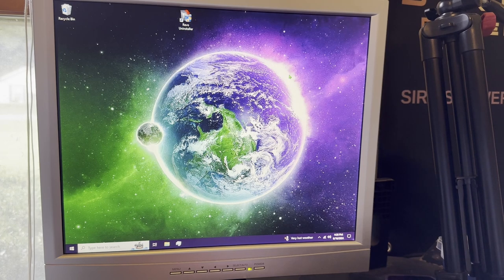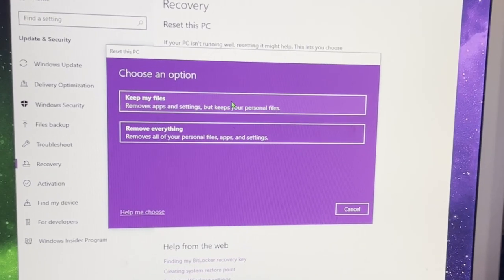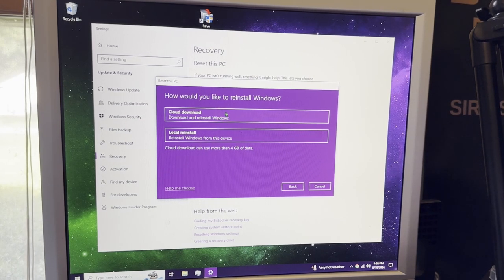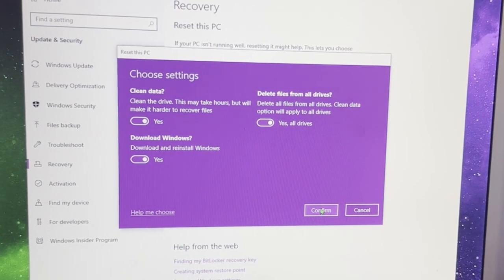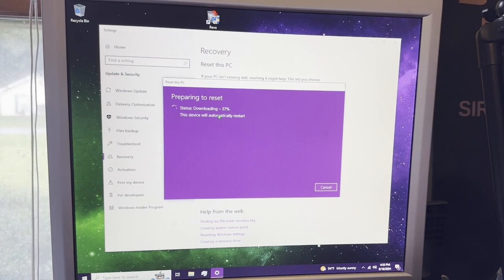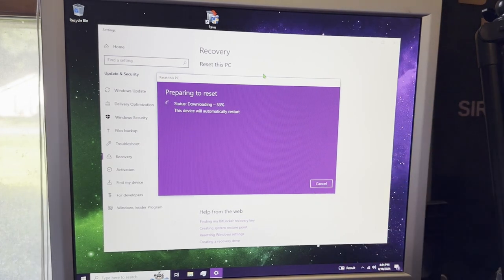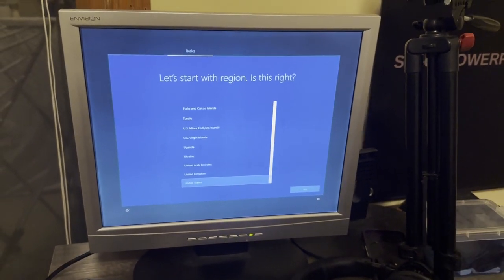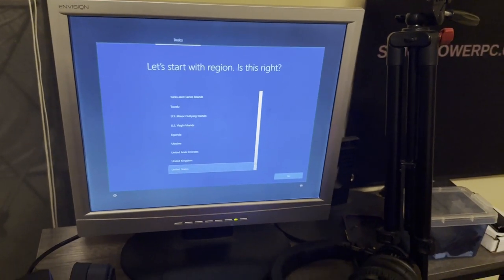How to Reset Your Windows PC to Factory Settings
In today's short tutorial, I'll show you guys how to completely wipe and reset your Windows 10 computer to factory settings so that you can sell it, make it run better, or whatever your needs may be!